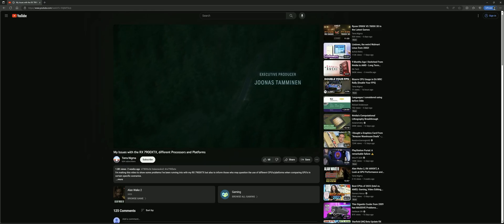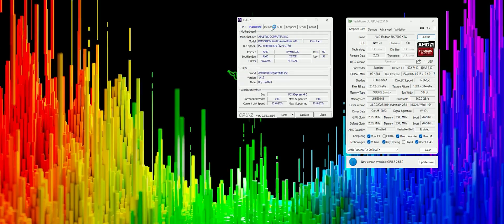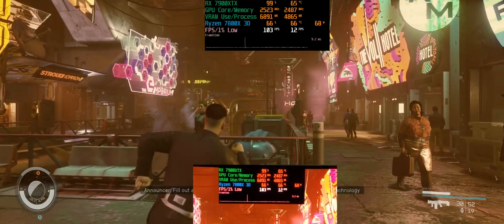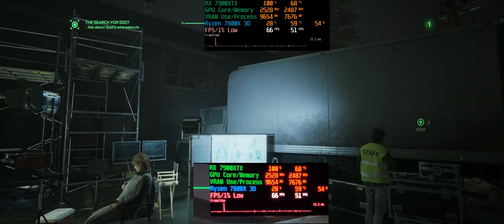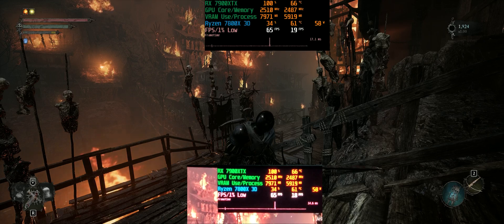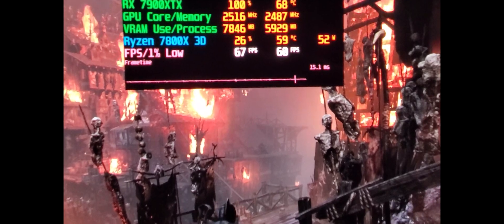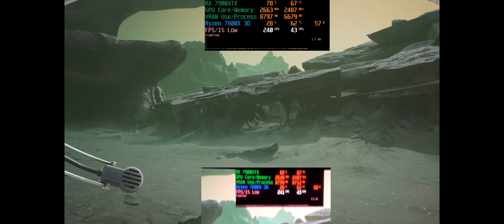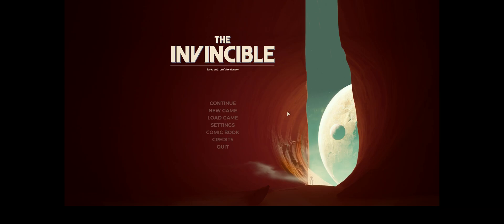RX 7900XTX Stuttering Issues with the AM5 Platform, PART 2 and Response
This is a follow up video to my "My Issues with the RX 7900XTX, different Processors and Platforms" video I uploaded 2 weeks ago adding more context and addressing a couple responses I received.
I also test 5 more games, Starfield, RoboCop Rogue City, Lords of the Fallen (2023), Forza Motorsport and The Invincible.

HARDWARE:
AMD Ryzen 7 7800X 3D - 8 Core Processor
360 AIO H150i Corsair Elite Capellix
32GB 6000 mhz CL30 DDR5 Memory
1TB Samsung 980 Pro NVME SSD Operating System Drive
2TB Samsung 980 Pro NVME SSD Game Drive

00:00 Context
01:46 Setup
02:23 Starfield
04:51 RoboCop Rogue City
05:56 Lords of the Fallen
08:46 Forza Motorsport
10:24 The Invincible
11:53 Conclusion